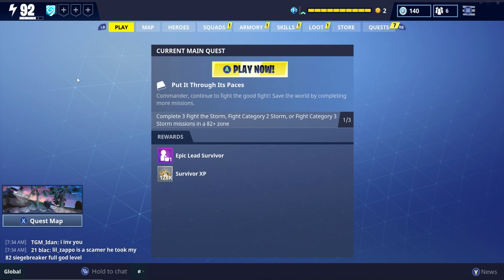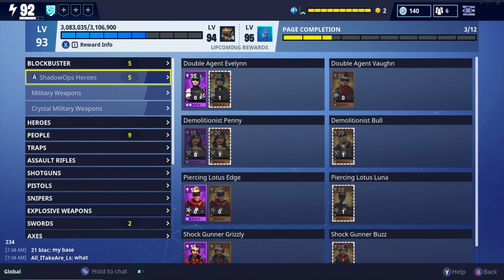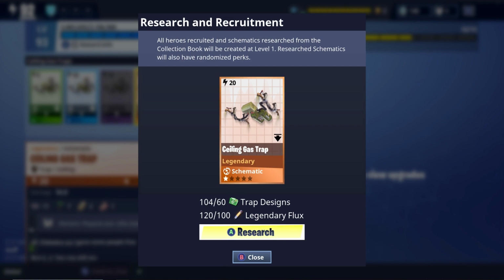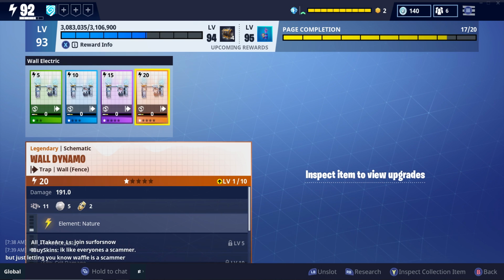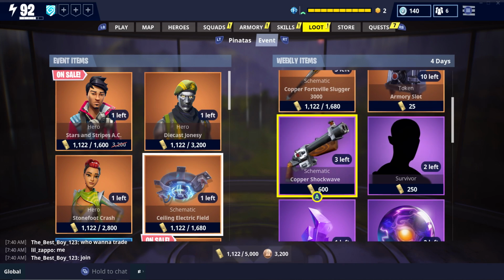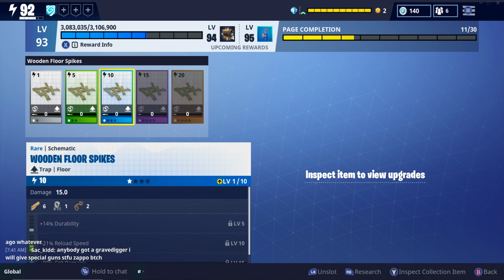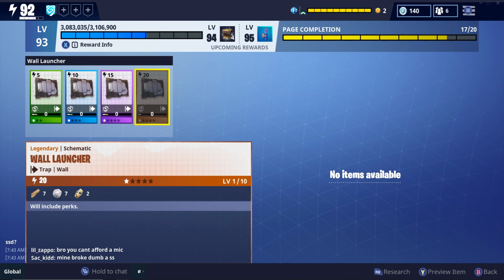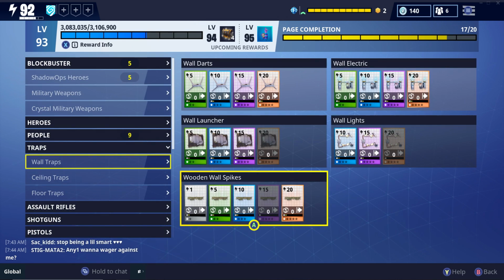6TRAPS You SHOULD BUY From The COLLECTION BOOK! | Fortnite Save The World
READ THE RULES! this Discord is NOT for trading or taxis.
Simply an easy way for us to chat! (Though there are rooms in my discord to help you find people to team up with for stormchests and missions.)

In this video... I explain and show my 2 favorite builds for the mission RETRIEVE THE DATA, people have a lot of trouble knowing what kinds of builds to use for each mission, in this mini series I'm going to be showing you 2 builds for each mission that will help you defend the objective and complete the mission.

Trading & Team finding links

Here are the new updated links for the groups both Facebook and discord.

Please be respectful to the staff and the community. I do not own this group I have only recommended it so please do not message me with your problems, please message the staff.

Peace ~~~ Aidan